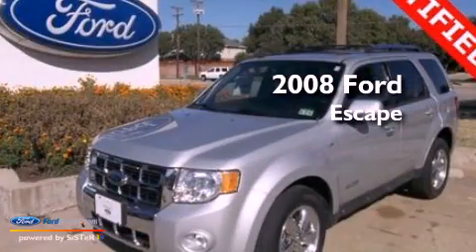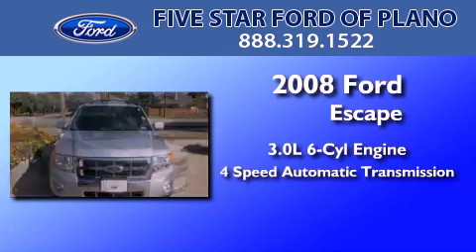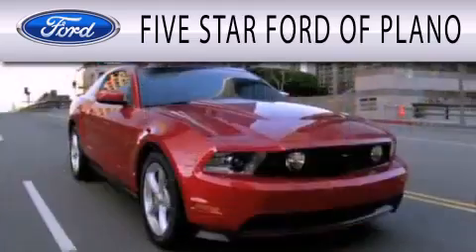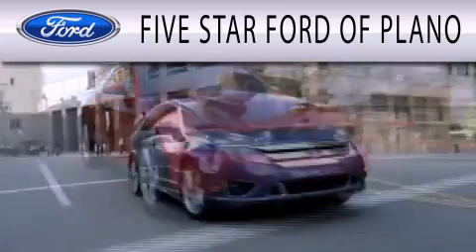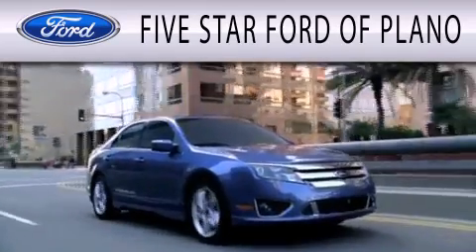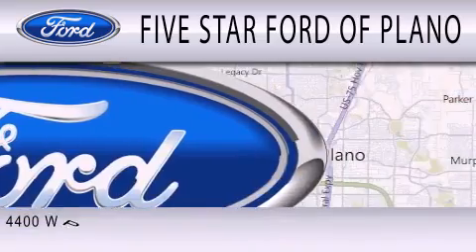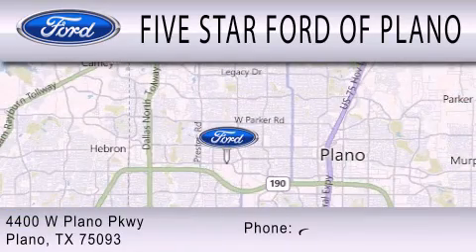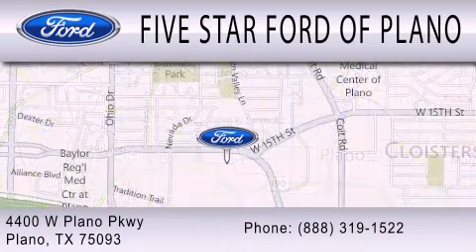2008 FORD ESCAPE TX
Year : 2008
 Make : FORD
 Model : ESCAPE
 Engine : 3.0L V6
 Trans . : AUTO 4SPD
 Exterior : SILVER CLEARCOAT METALLIC
 Miles : 36,689
 Interior : CHARCOAL
 Stock : P1571